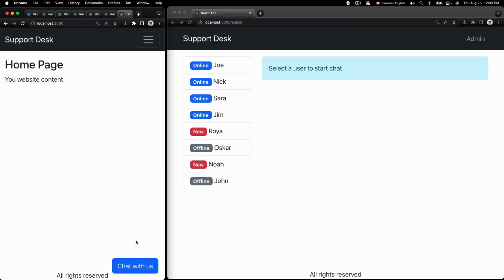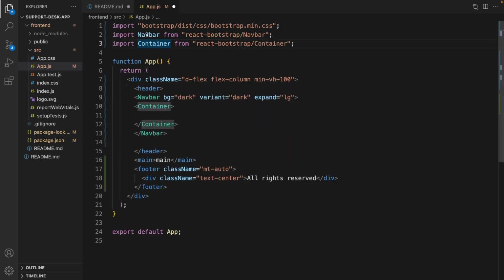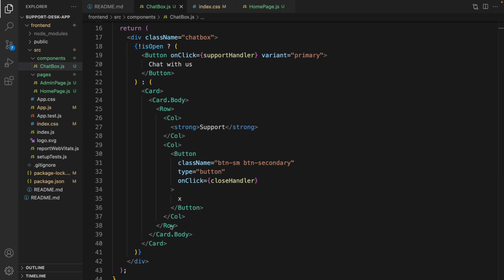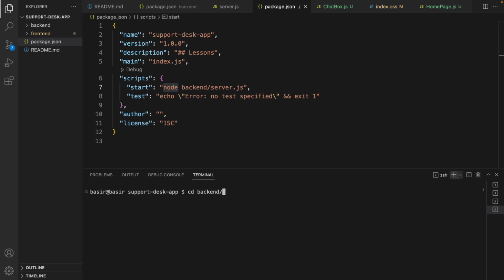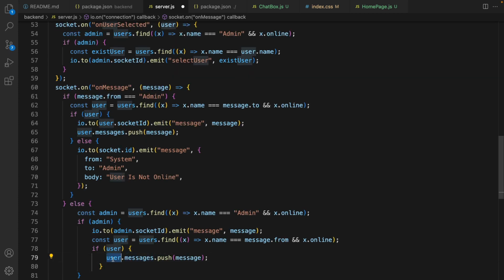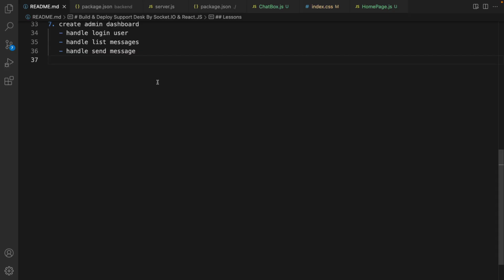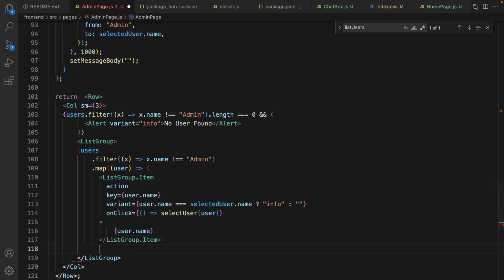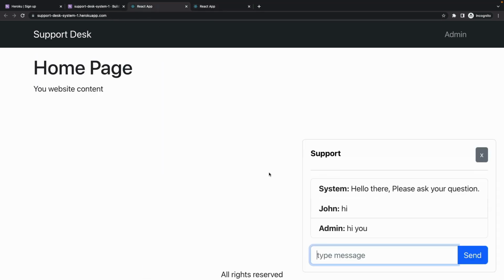Build A Web Chat App In 1 hour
React & Socket.io Chat App For Beginners 2022

Online Chat Tutorial For Beginners By React & Socket.io [Support Desk System]

00:00 Introduction
00:02:25 What you will build
00:04:34 Create layout
00:11:57 Add routing
00:14:58 Create chatbox component
00:25:03 Create web server
00:32:12 Create socket.io server
00:42:28 Complete chatbox component
00:52:23 Create admin dashboard
01:07:52 Deploy app on heroku

 * Creating functional components by React
 * Defining different screens from normal users and admins using React Router Dom
 * Using React hooks to handle form inputs and scroll in elements
 * Building real-time backend to exchange messages between users and admin by Socket.io

FEATURES
 * beautiful UI by react bootstrap
 * display chat button on public website to start chat
 * browse website while chatting with admin
 * pause/resume chat with admin
 * display admin dashboard
 * show all users with their status (online, offline, new message)
 * enable live chat with selected user
 * flag new messages from online users
 * support multiple users from one single page by admin